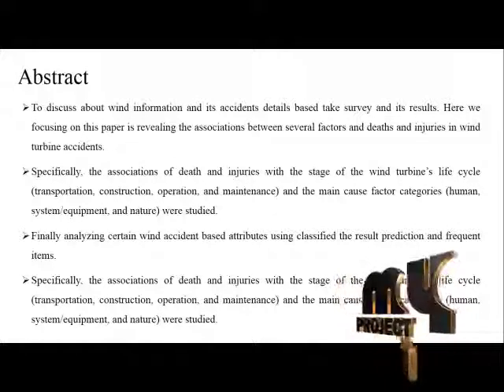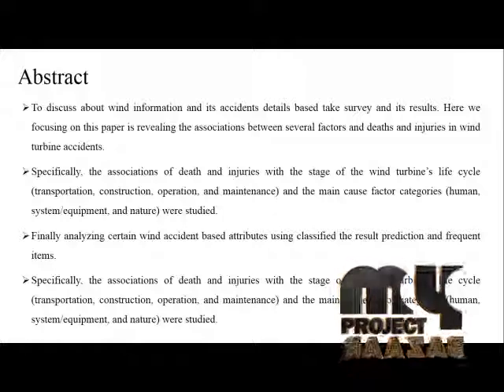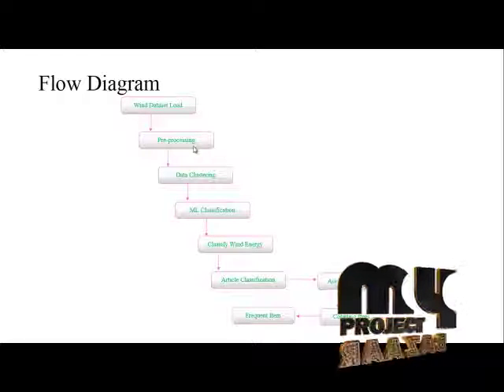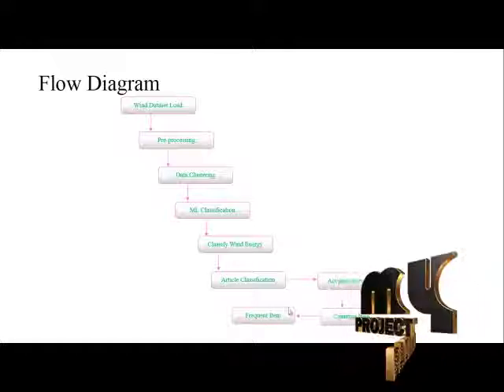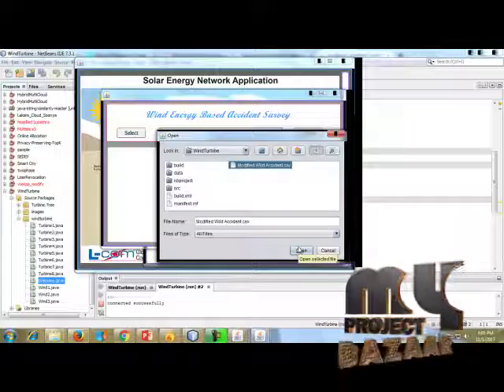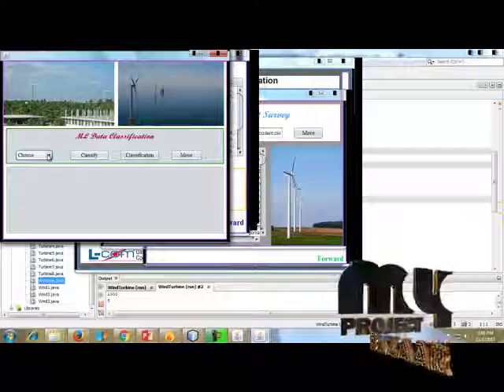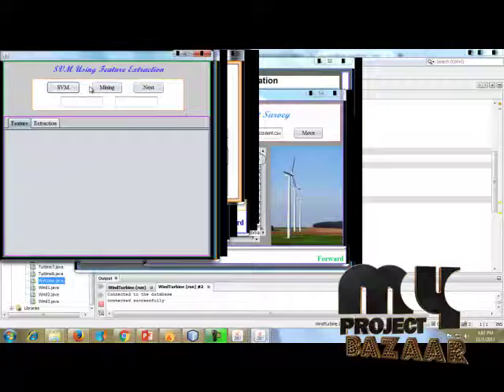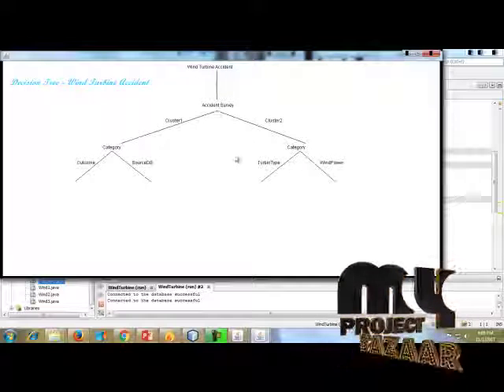Wind Turbine Accidents: A Data Mining Study |Final year projects 2018 - 2019